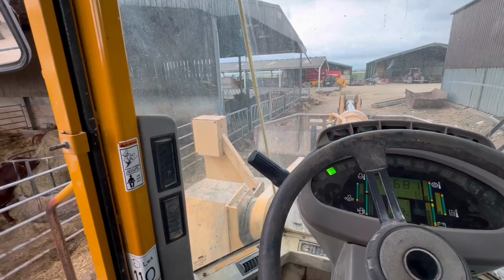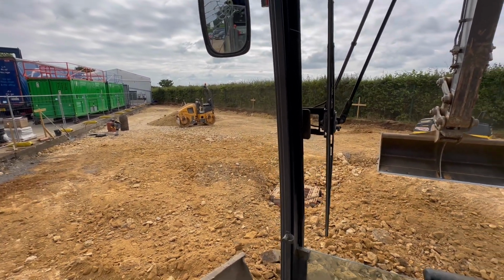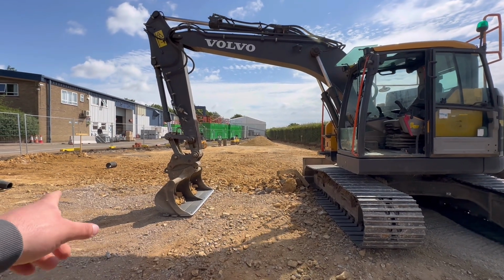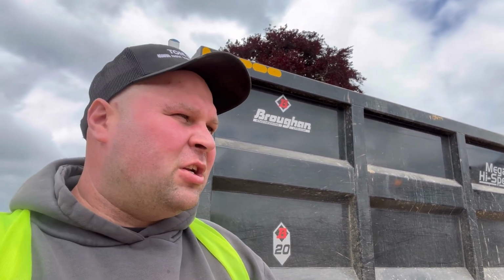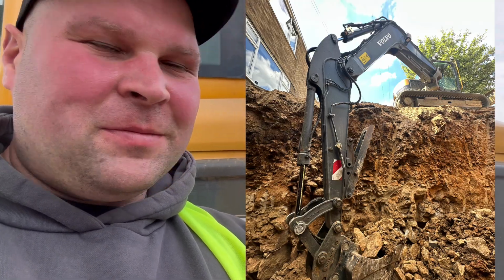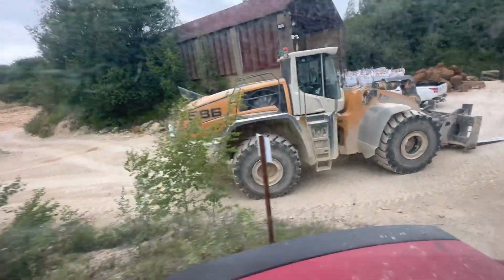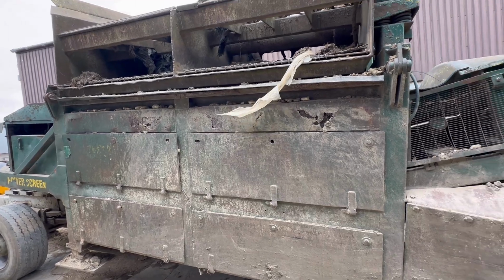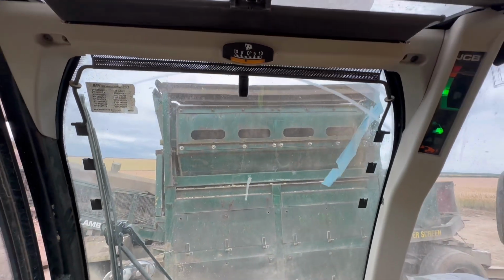A day on and off the farm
What other stuff I do off the farm